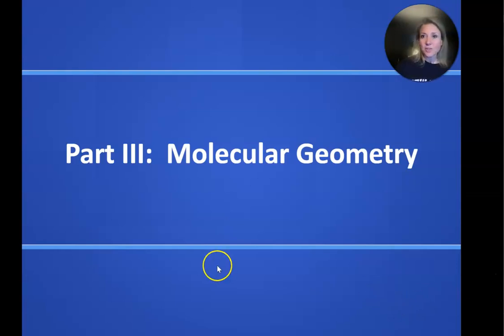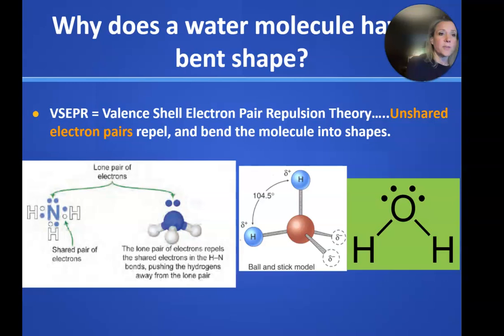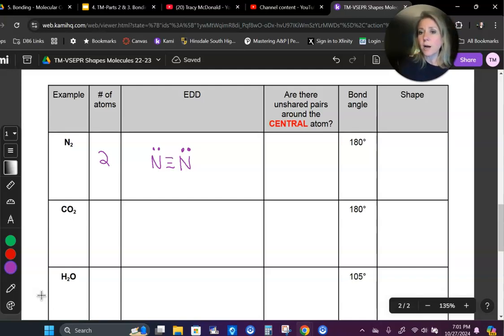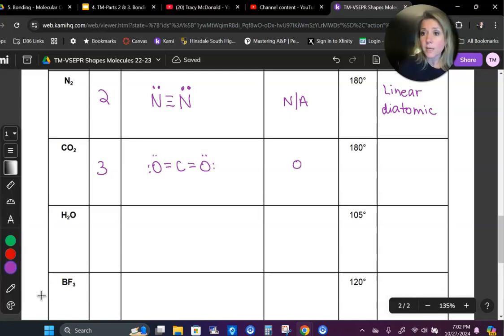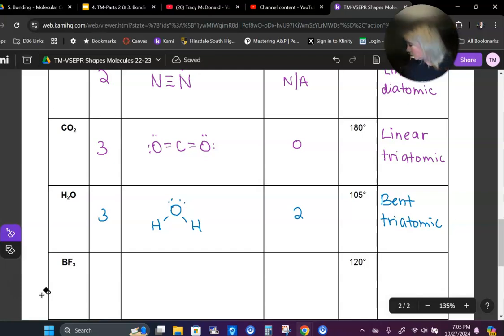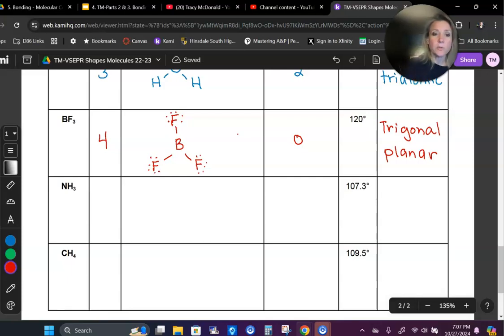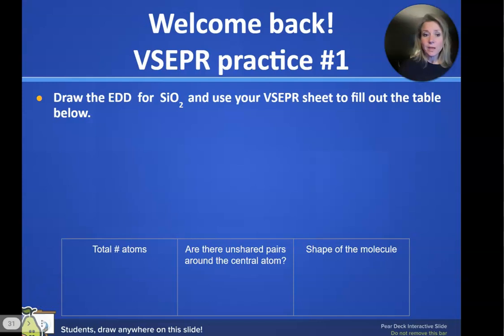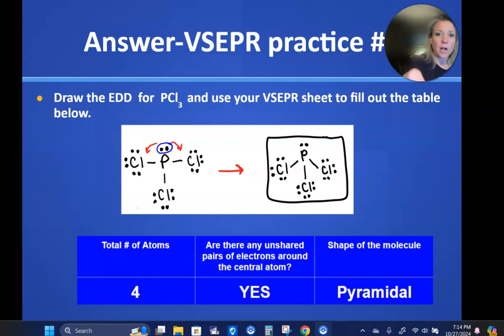McDonald. Bonding and Polarity Part 3 - Molecular Geometry